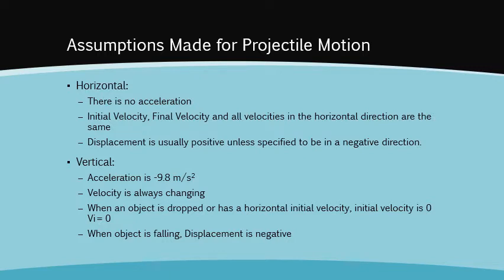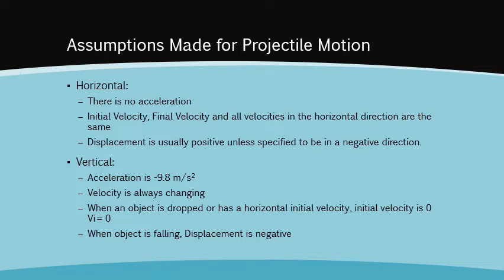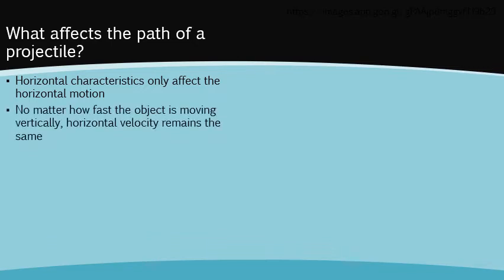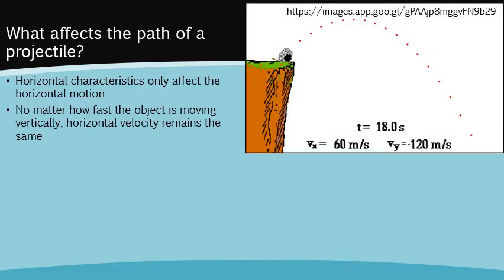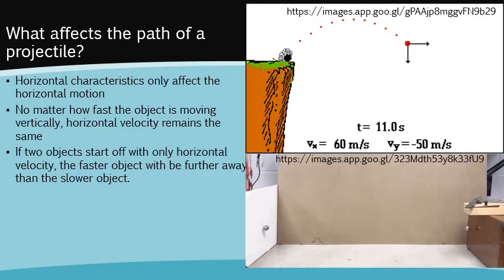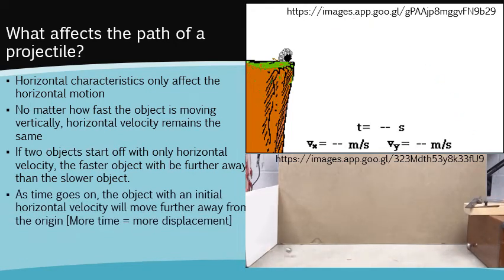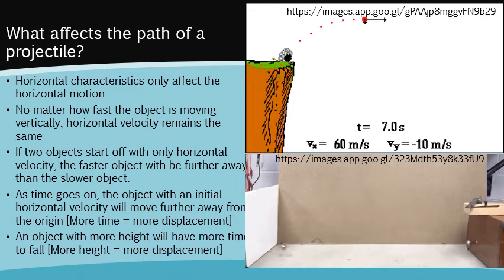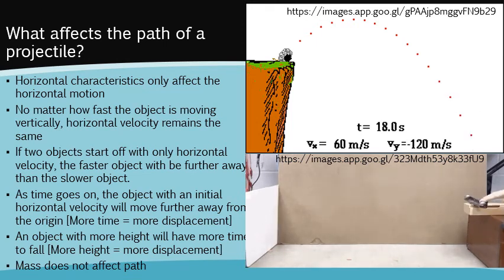Assumptions For Projectile Motion 2D Kinematics